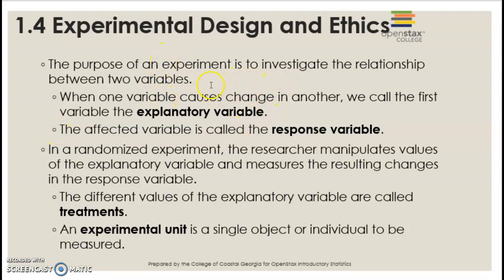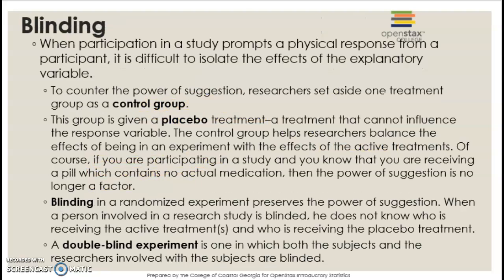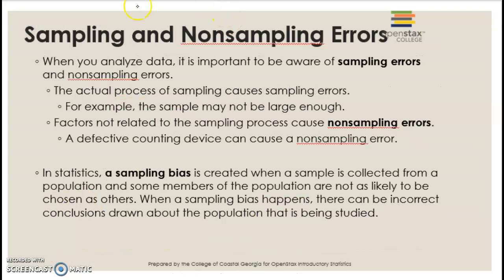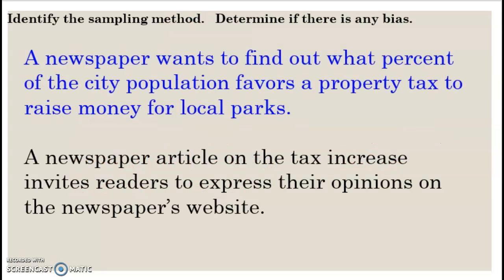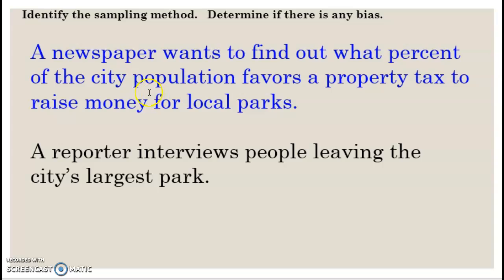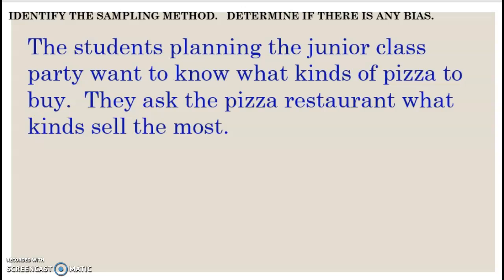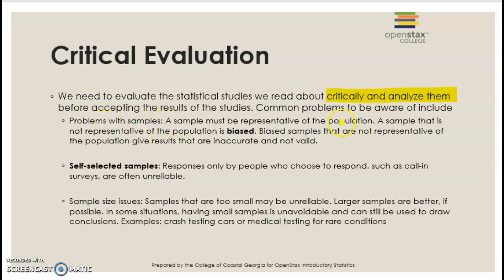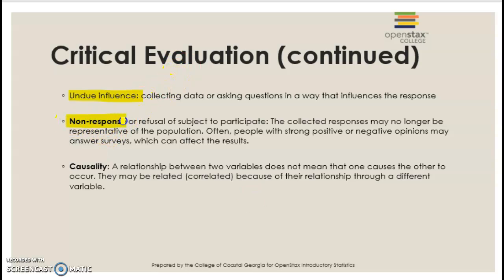Designing a study